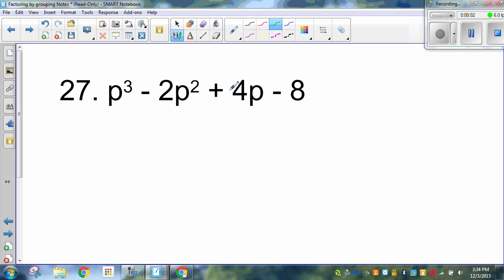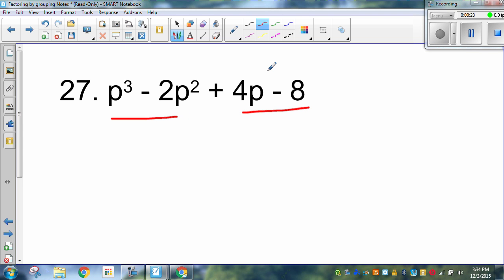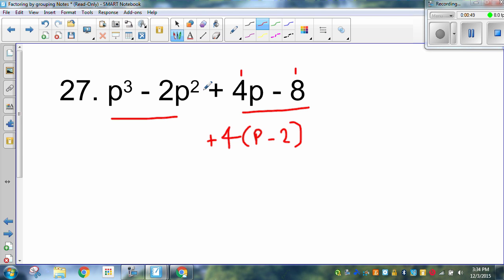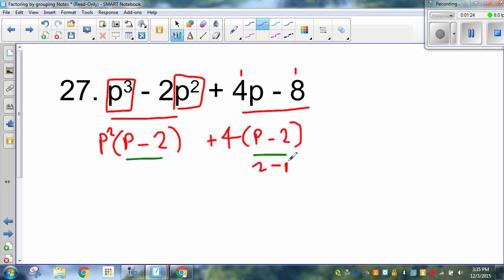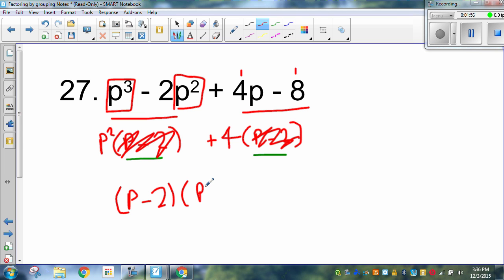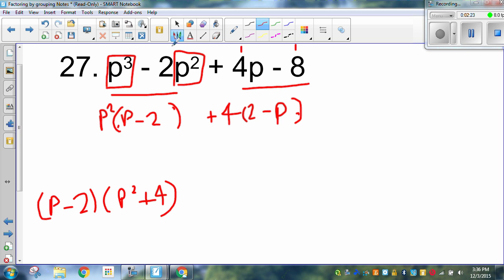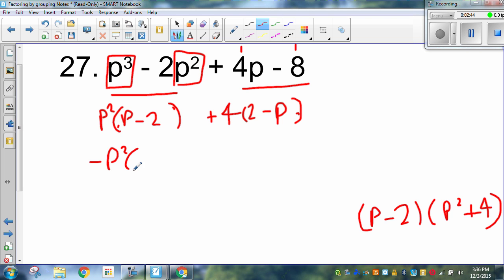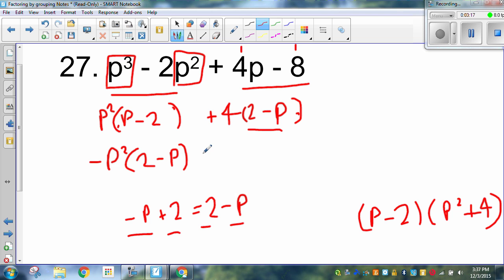pg 226 # 27